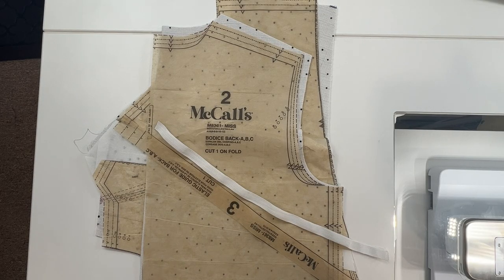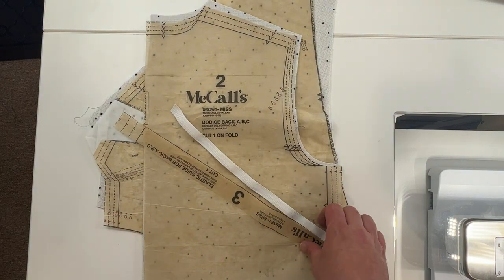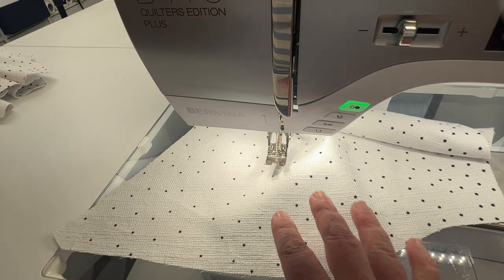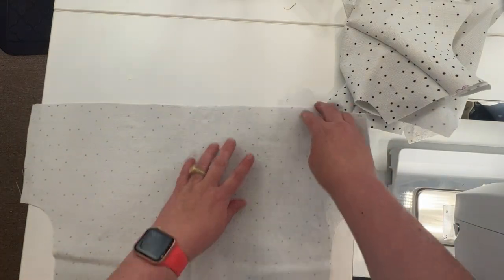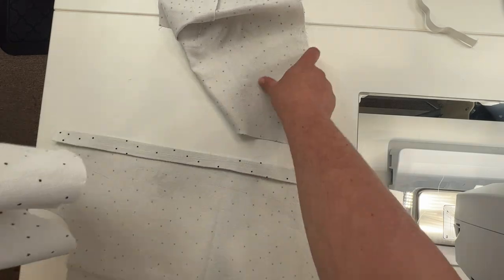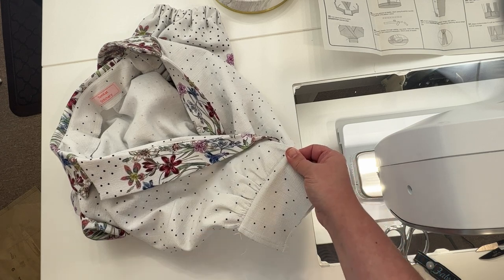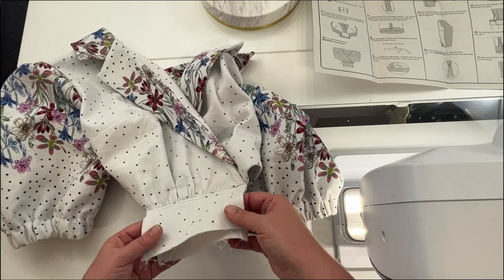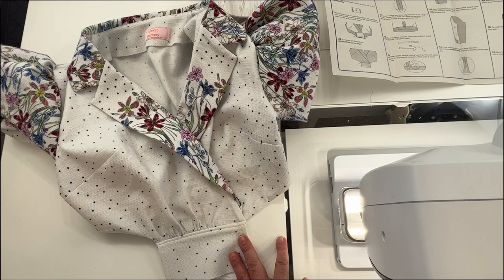M8361 Sew Along Part 2: Sewing the Bodice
Welcome back to another Sew Along!  We are currently sewing M8361 and, this week, we are constructing our bodices!

Front Bodice: 1:10
Back Bodice: 7:19
Collar: 11:04
Front Facing: 27:29
Sleeves: 42:40
Front Panel: 57:37

Thank you to University of Sewing for providing the Bernina 770 sewing machine